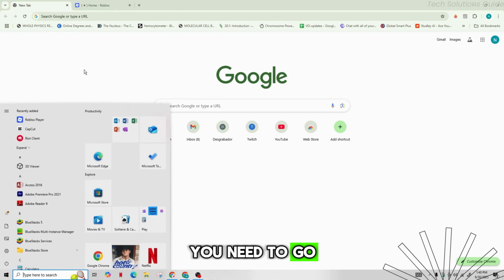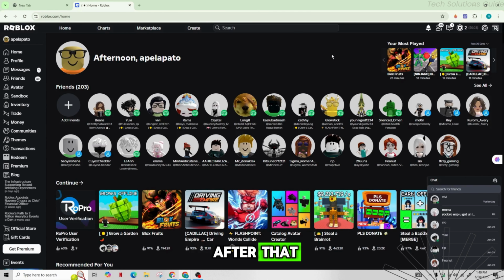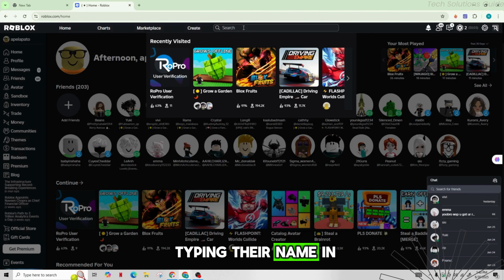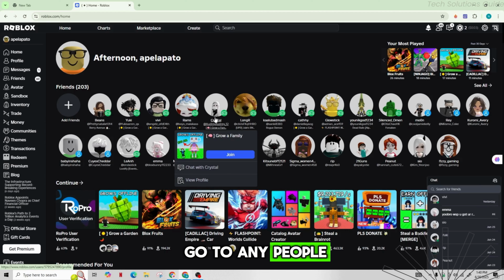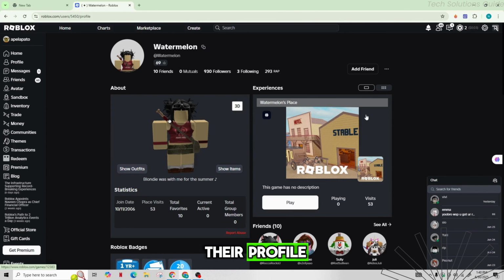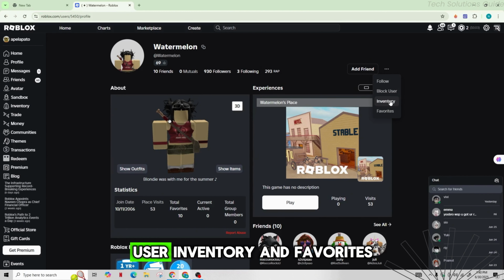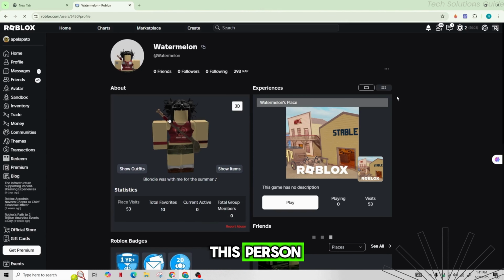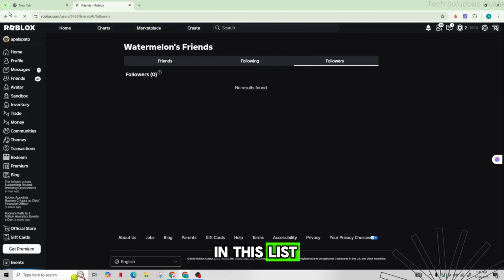How to Follow People on Roblox (EASY!)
Want to follow friends or other players on Roblox? This video is your step-by-step guide to follow anyone easily, find friends, and keep track of their activity on Roblox in 2025.

Timestamps:
0:00 Introduction
0:10 How to Follow People on Roblox